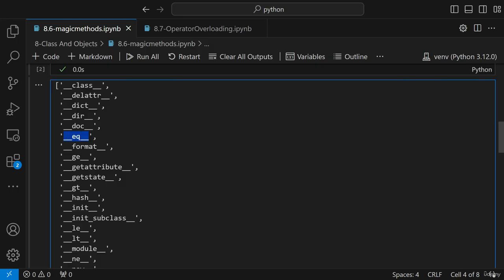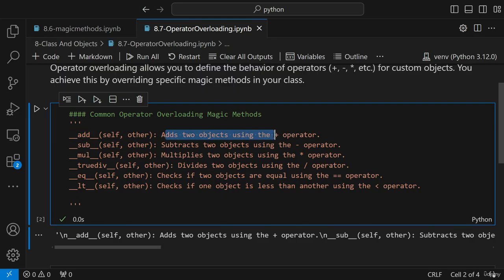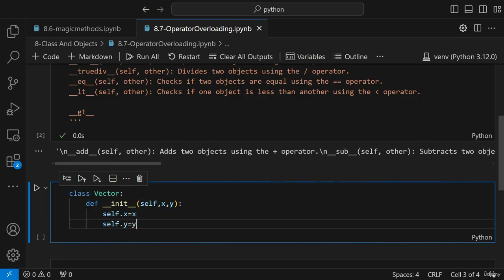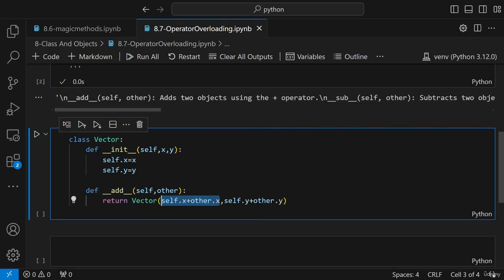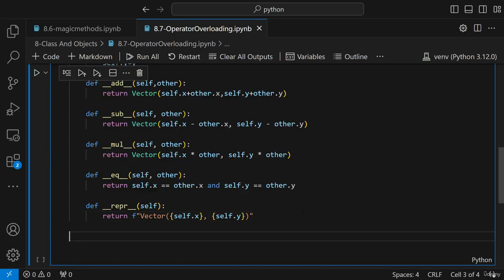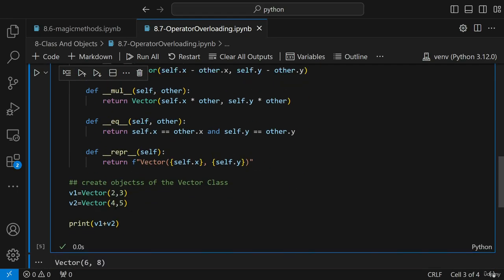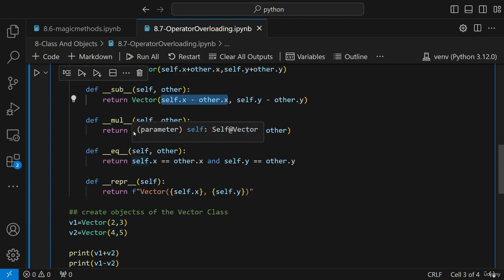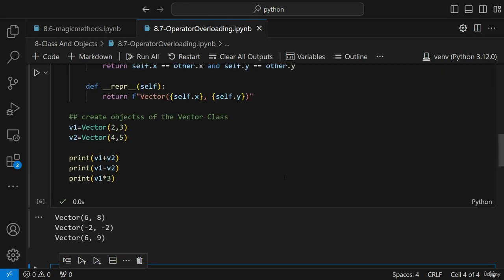class 31 Operator Overloading In Python in krish naik